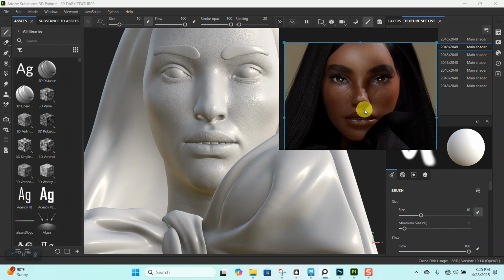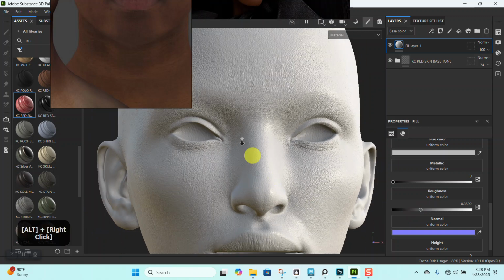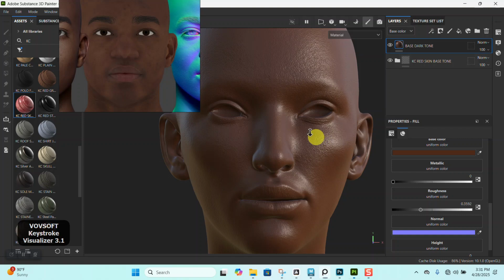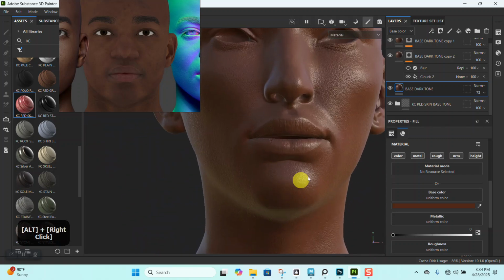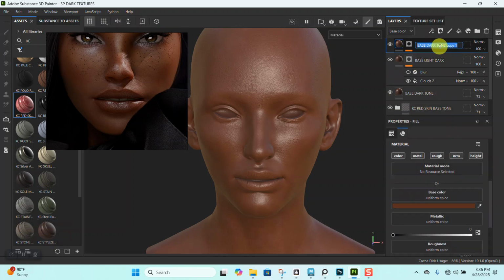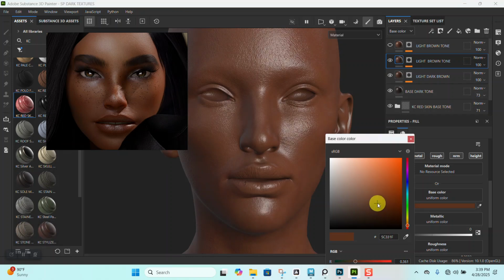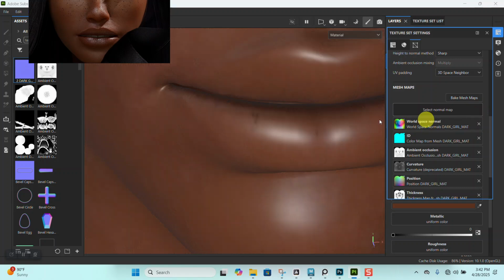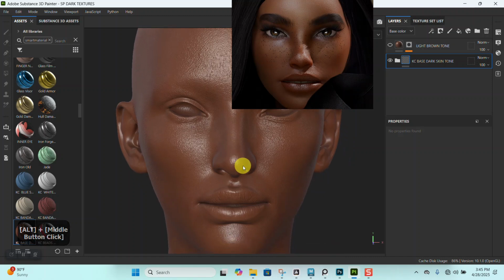02 Semi Realistic Dark Girl Base Skin In Substance Painter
✨ SEMI-REALISTIC BEAUTIFUL DARK GIRL 3D HEAD DESIGN ✨

In this breakdown, I’ll walk you through the process of creating a semi-realistic 3D female head design — focusing on rich skin tones, detailed textures, and natural-looking hair.

🧴 Texturing: Done in Substance 3D Painter to achieve realistic skin details, subtle tones, and beauty pass highlights.
💇🏽‍♀️ Hair: Crafted using XGen in Maya to create a soft, voluminous hairstyle that complements the character's features.
💡 Rendering: All final renders were done in Arnold, with a cinematic lighting setup for a polished and professional look.

Whether you’re learning character creation or want inspiration for your next portfolio piece, this is a must-watch!

🔧 Tools Used:

ZBrush (for sculpting)

Substance 3D Painter (for texturing)

Maya & XGen (for grooming)

Arnold (for rendering)

📩 Got questions or tutorial requests? Drop them in the comments!